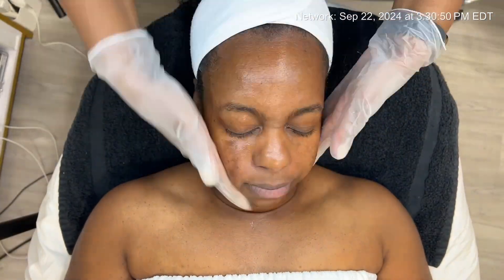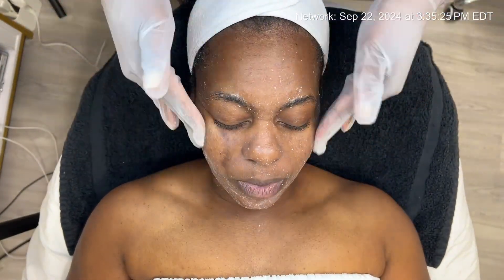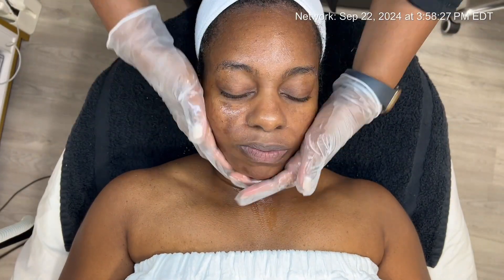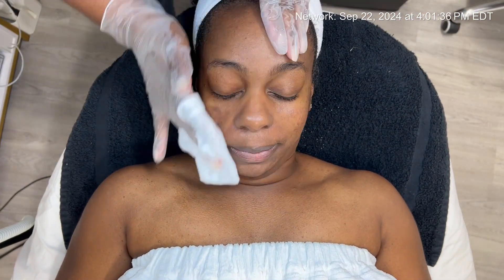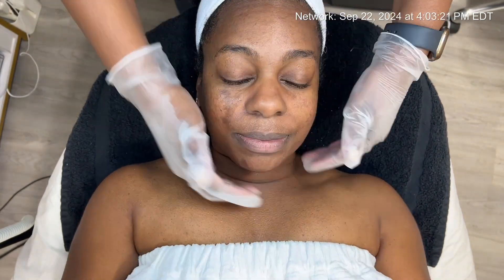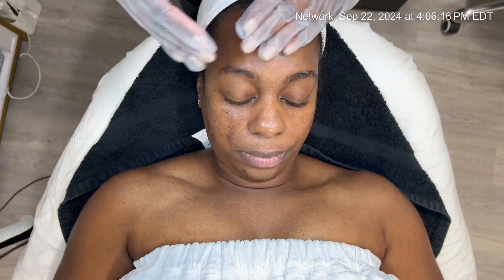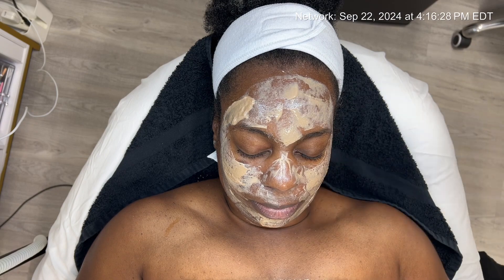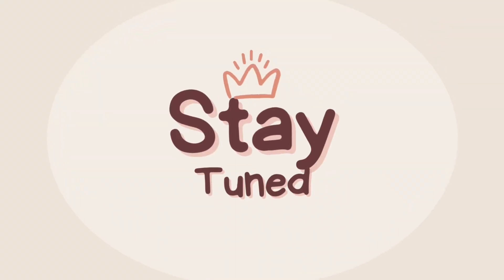Steiga Hewitt treating skin in the Open Category for TSG2024 - video 6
In week six of Steiga Hewitt’s open case study, she’s focusing on Terry’s skin texture and hyperpigmentation. To smooth and brighten, Steiga uses a grape seed mask with a Gommage technique for exfoliation and AHAs for pigmentation. Due to Terry’s dehydration, Steiga applies a three-mask "cocktail" for intense hydration, including moisturizing, cucumber, and antioxidant-rich mocha-chino masks. Terry’s home care now includes oleic acid for pigmentation and a cucumber avocado mask for overnight hydration. Steiga looks forward to seeing the results as Terry’s skin health and radiance improve!